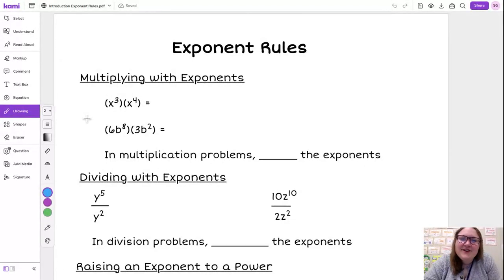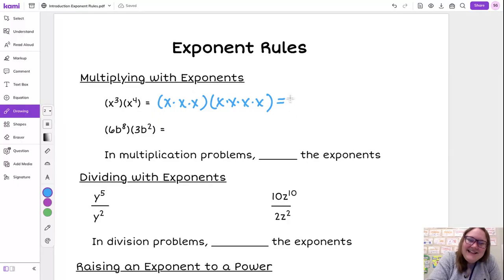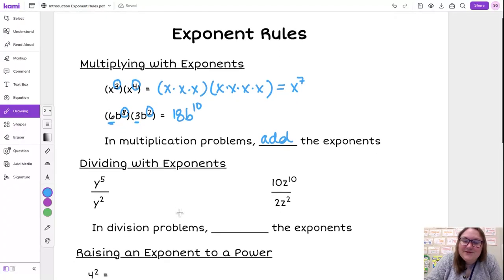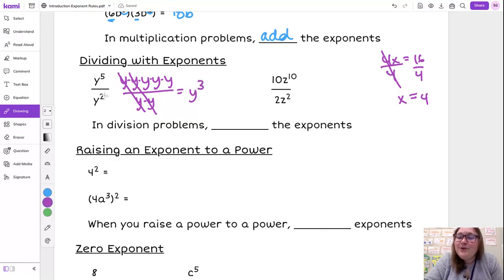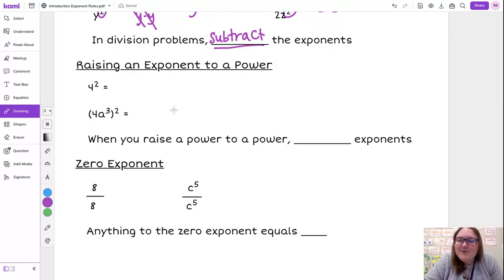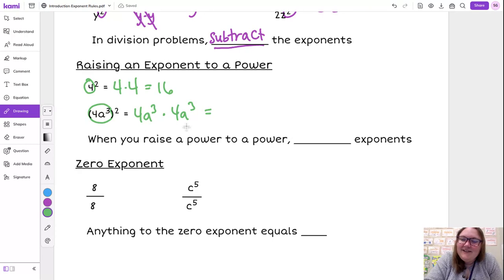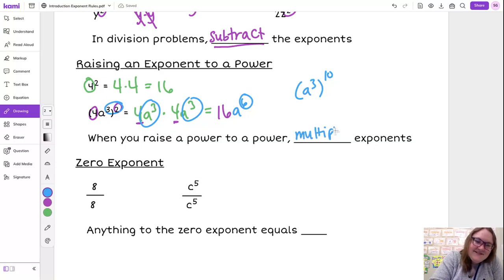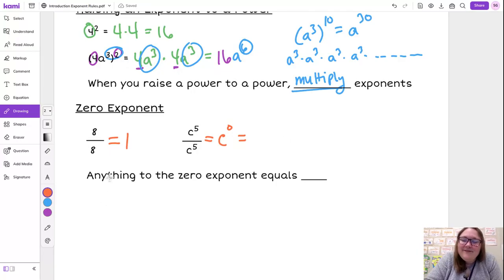Introduction: Exponent Rules